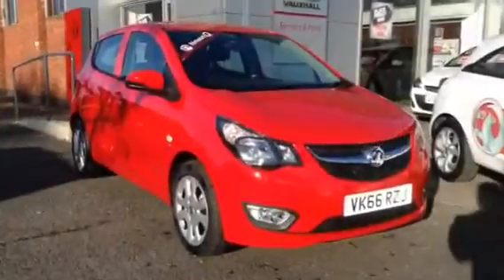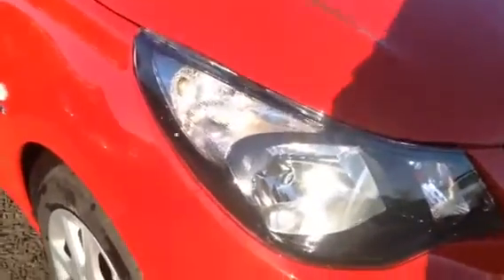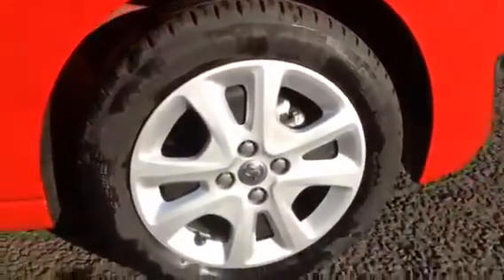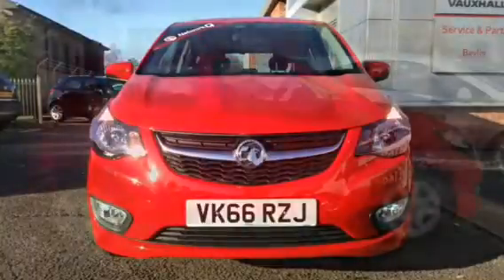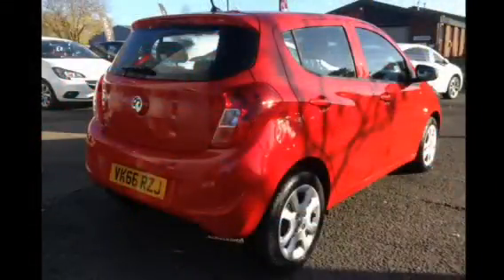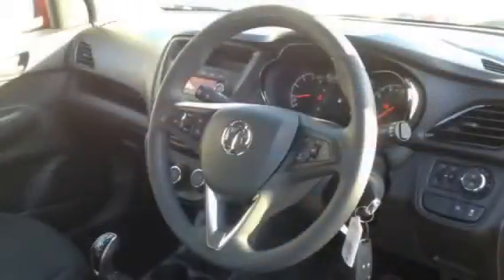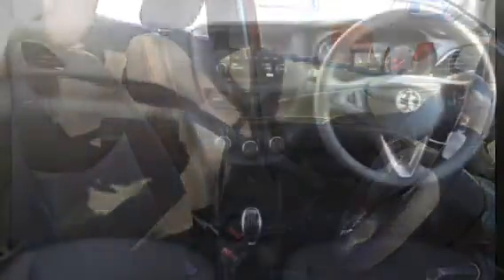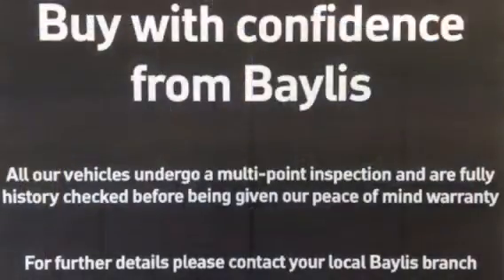VK66 RZJ Viva SE